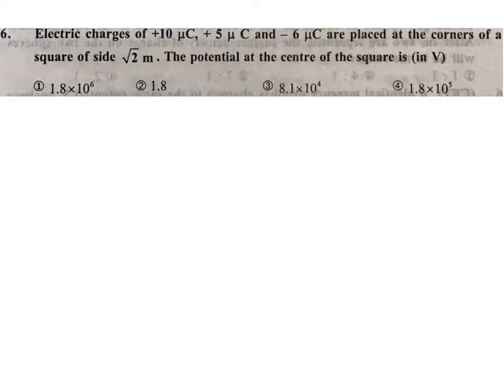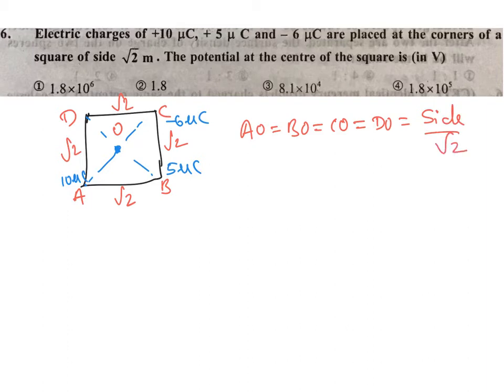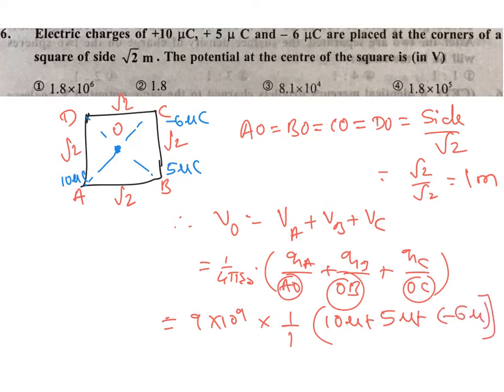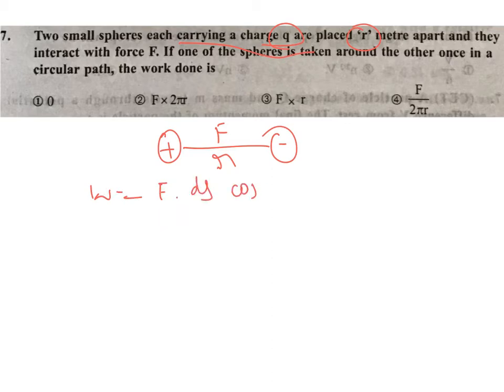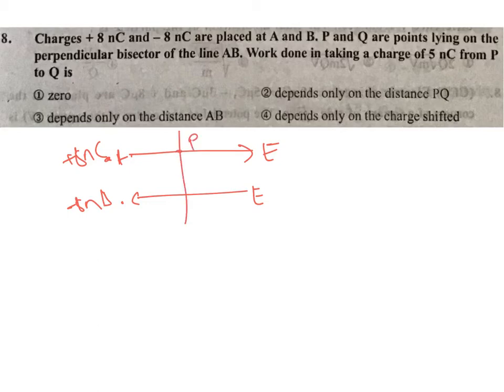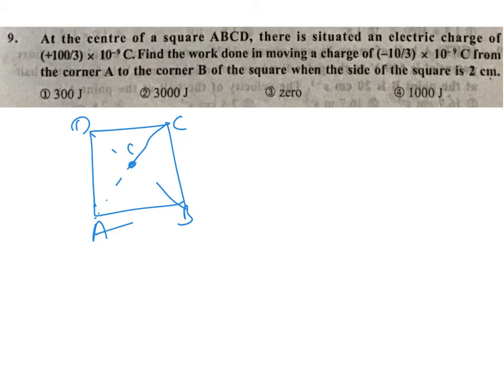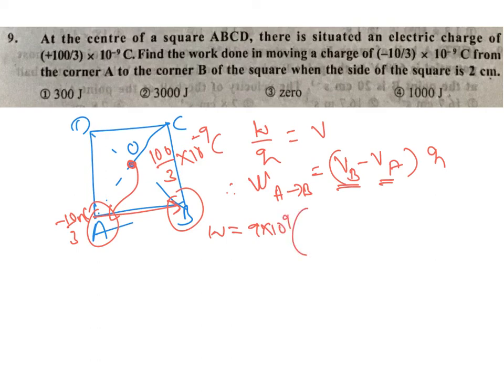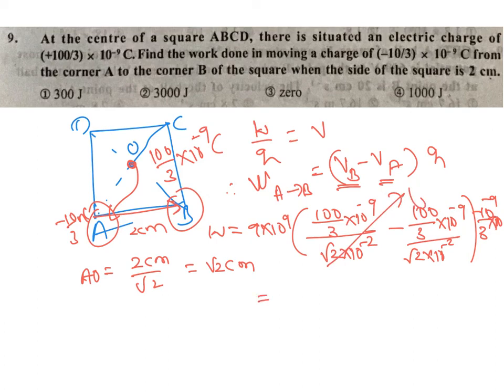Problems on Physics for competitive exams Karnataka CET JEE NEET